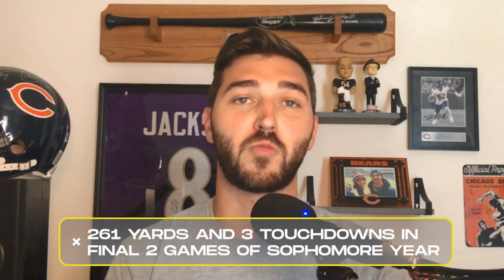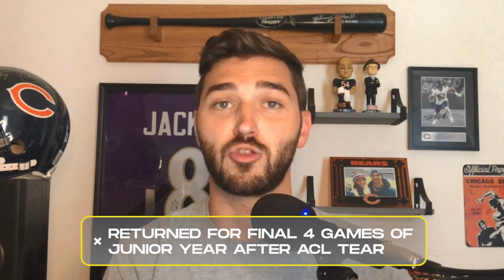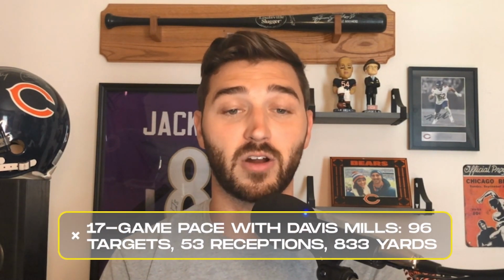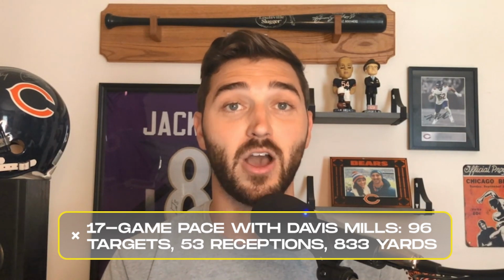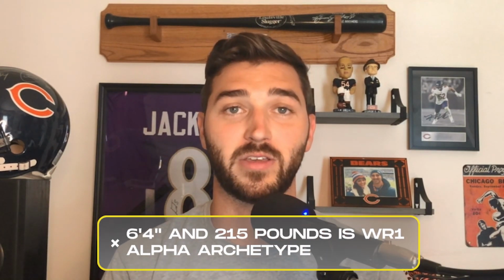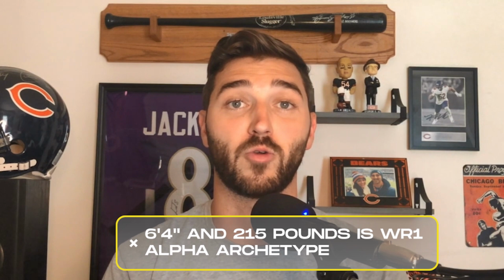3 Late-Round Wide Receiver to Target || Fantasy Football 2022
Dave Kluge discusses 3 late-round wide receivers to target at the end of your 2022 fantasy football drafts.

Join our FREE Daily Email Update for the Fantasy news you need to know

0:00 - Intro
0:48 - KJ Hamler
3:05 - George Pickens
6:02 - Nico Collins
8:25 - Outro